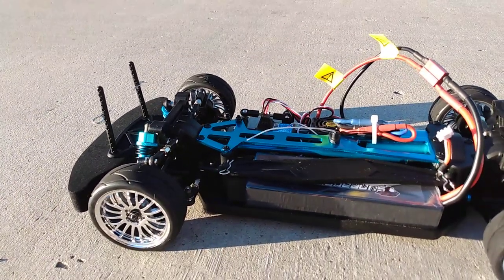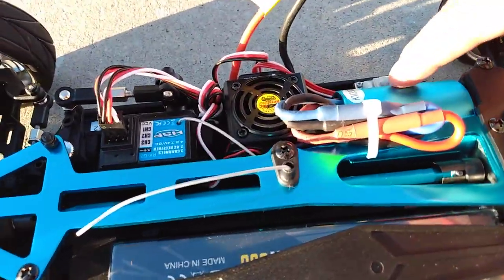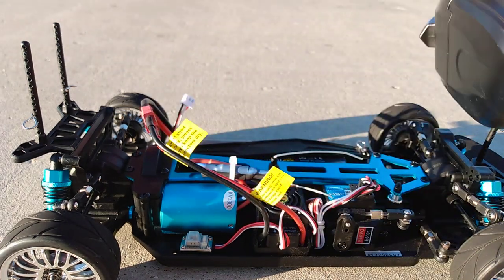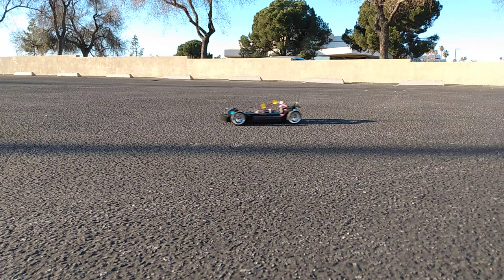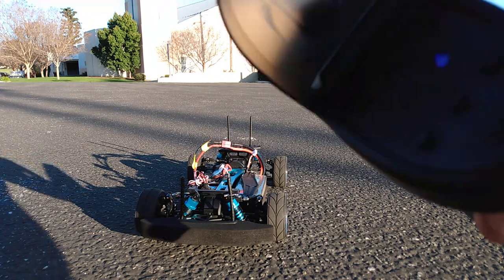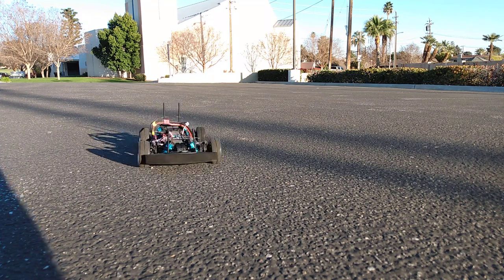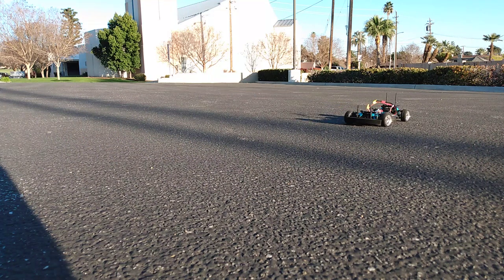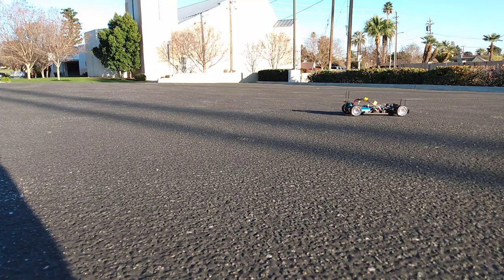HSP RC Drift Car Brushless 3300kv Outside Test Run